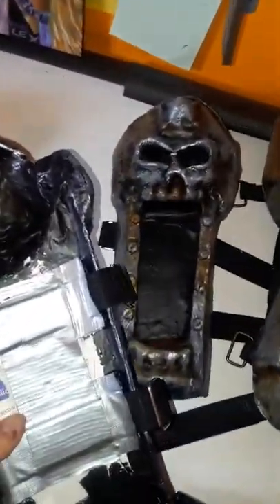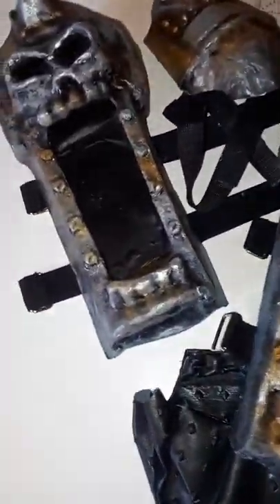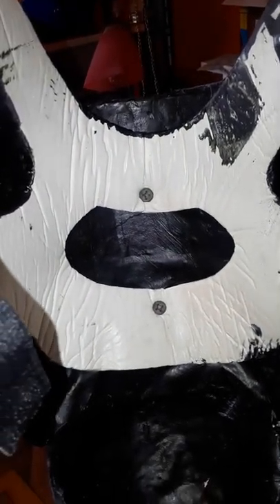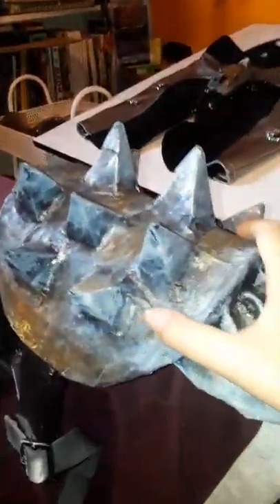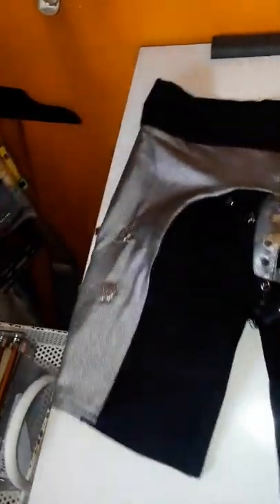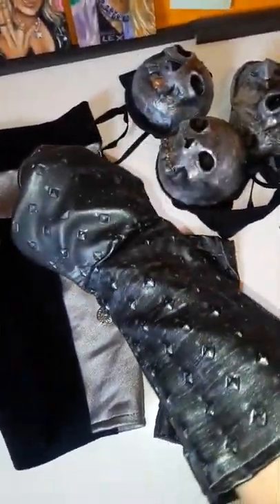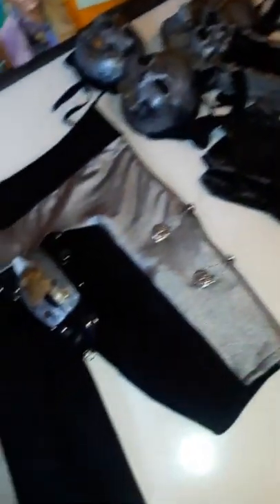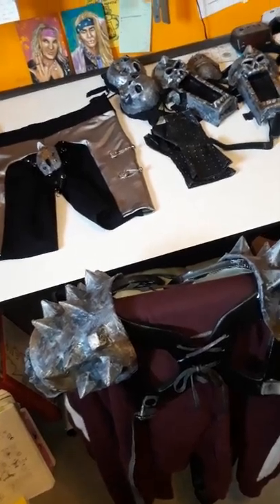Bride of Cucuy Armor expose!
A look at my now-infamous garb in which I attend all local Metalachi shows. This is in fact, entirely handmade and easily 80% paper mache!
Some things I forgot to mention:
-Most of the pieces have a layer of Mod Podge in addition to the many, many layers of paper mache. This was just to add a little more strength. I also started to use Mod Podge instead of Elmer's glue in my paper mache mix.
-Due to long periods of me saying "I don't know how the hell to get this to work" and the somewhat long drying times, the whole ensemble took 2 years to make. The leg armor took the longest, as it was the hardest to figure out the strap situation on.
--There's also a matching battle axe that for obvious reasons doesn't come with me to concerts! I forgot to include it, but I do want to do a repaint of it at some point.

If you wanna see how the leg armor was made, I did a few posts on tumblr explaining the process:

And of course you gotta see how it looks on me!